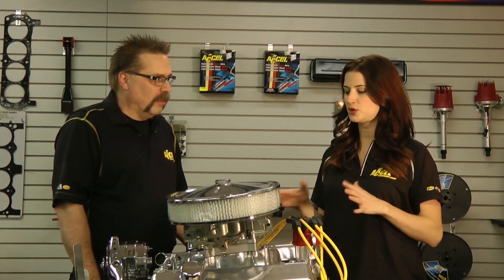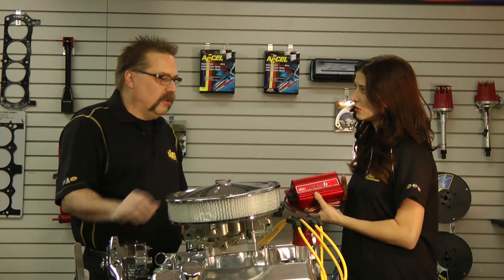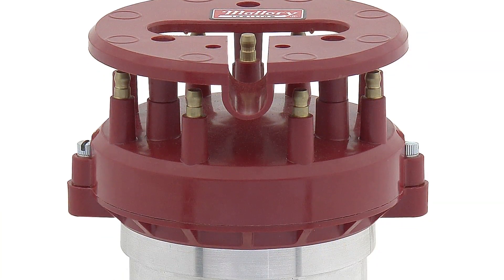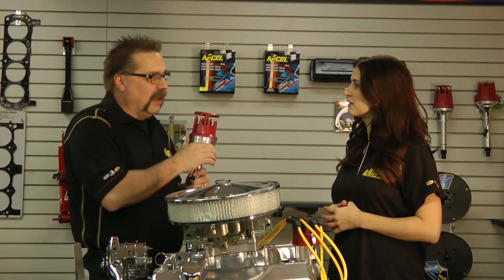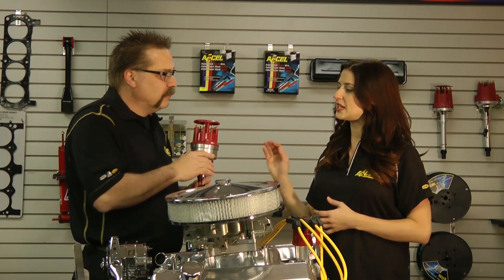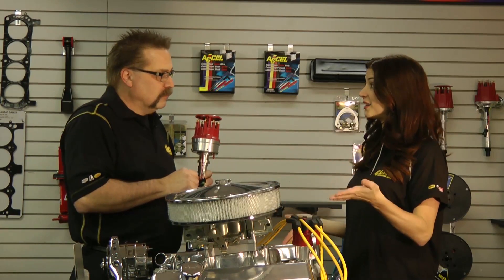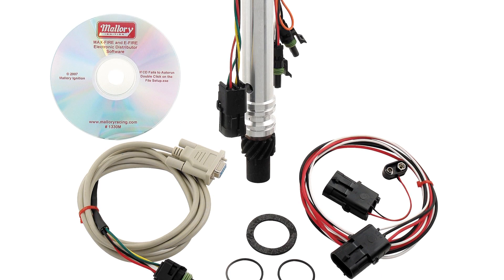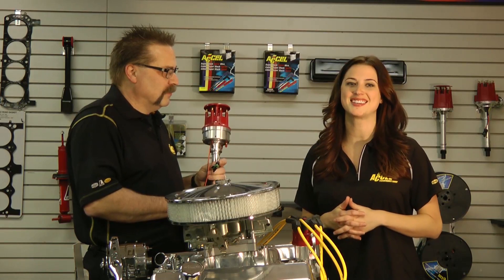Mallory Ignition Max-Fire Distributor - The Only Distributor with a Built-in CD Ignition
Mallory Ignition's revolutionary new Max-Fire Distributor has a Digital CD ignition and an electronic-advance distributor in one unit. Just drop it in and fire it up -- absolutely no fabrication is necessary and no separate ignition box is required. There's no external ignition box to hide and no new holes in your firewall. Choose from seven pre-programmed advance curves or design your own infinitely customizable curve using the included Windows-based software. This high-output, multiple-spark ignition has its own built-in rev-limiter that's adjustable from 4,500 to 8,000 rpm in 250-rpm increments and a fully adjustable vacuum advance and boost retard that's perfect for both naturally aspirated and supercharged applications. An all-new, easy-to-use USB interface makes it easy to adjust -- on your laptop, with the controller, or right in the distributor itself. With just five wires, it's easy to install, and it comes complete with a wiring harness and weatherproof terminals, so no additional wiring is required.